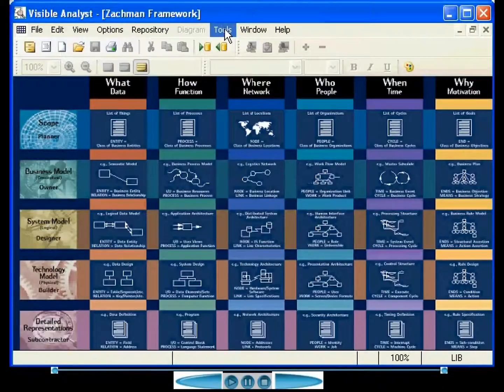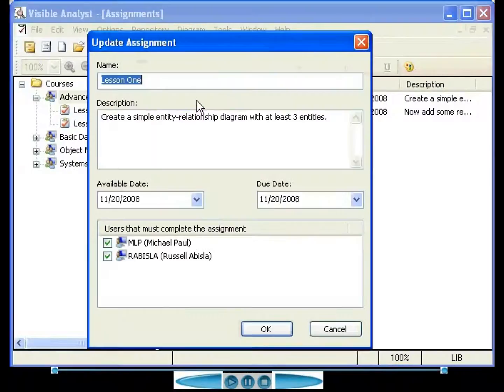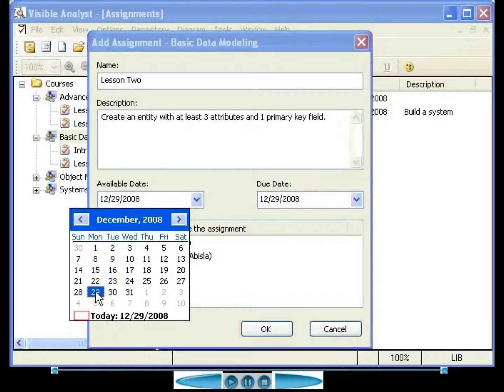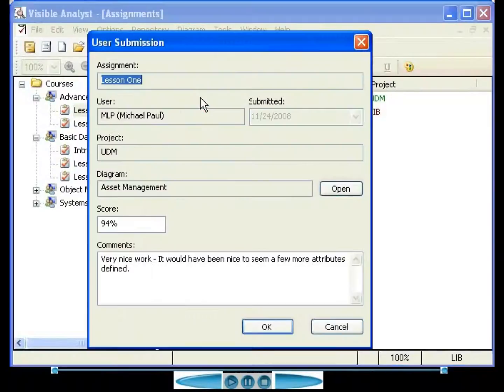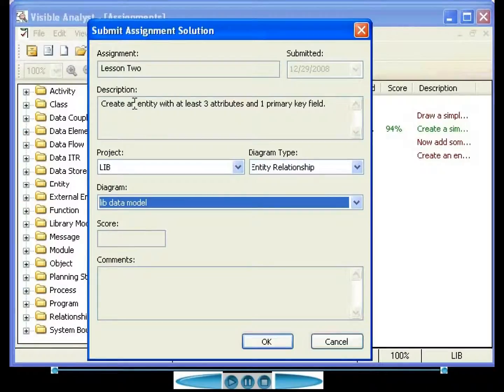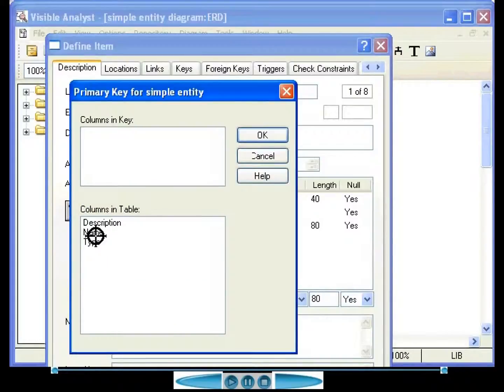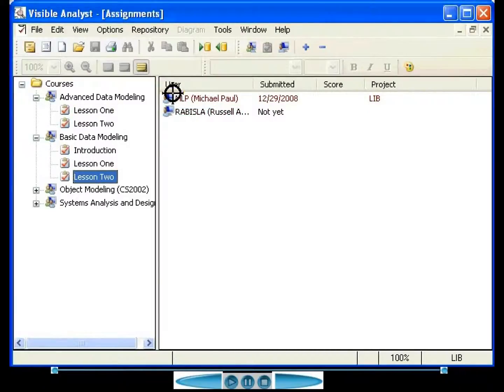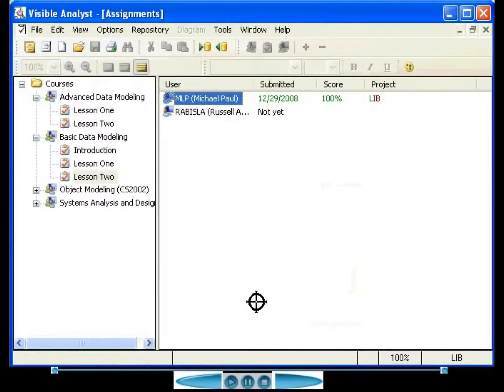eTutorial Brief: Visible Analyst Instructor Assignment Feature_orig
This briefing describes the instructor assignment feature of the Visible Analyst. It demonstrates the creation of assignments and how these assignments are worked on by the student and then subsequently reviewed and graded by the instructor.